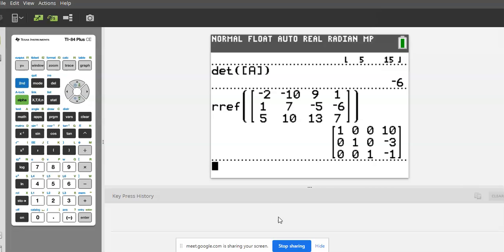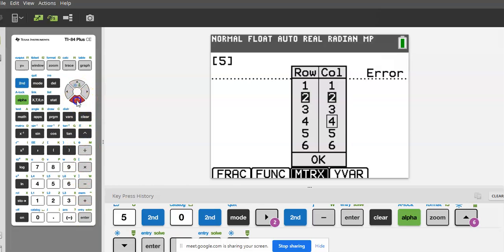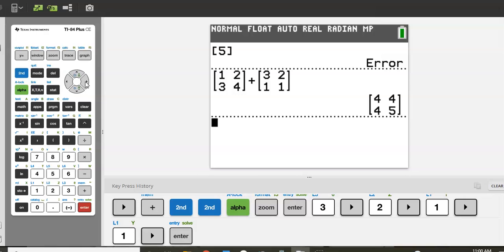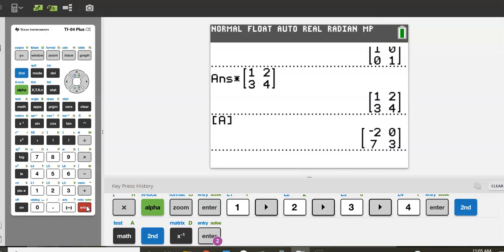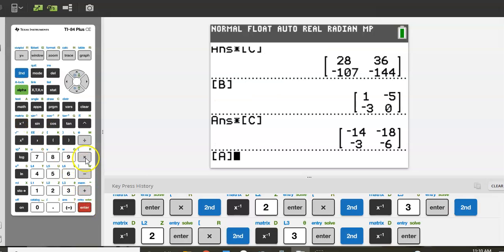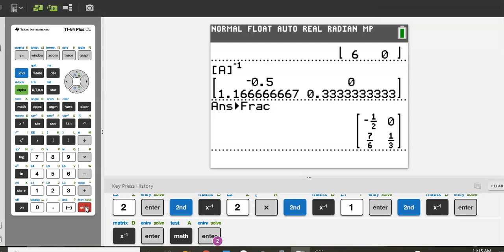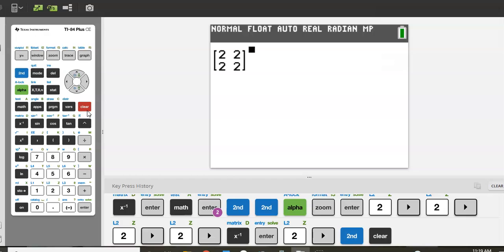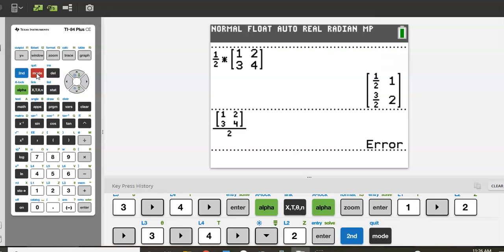Algebra 2 lesson 5- Matrix Basics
Defining a matrix, dimensions, elements, adding, subtracting, scalar multiplication, associative and commutative properties, inverses, and maybe some other stuff.